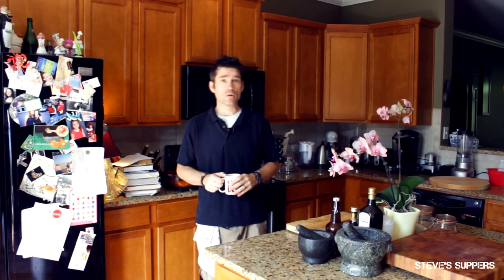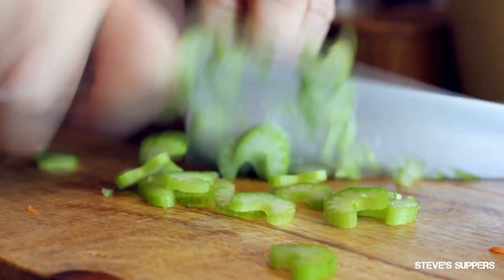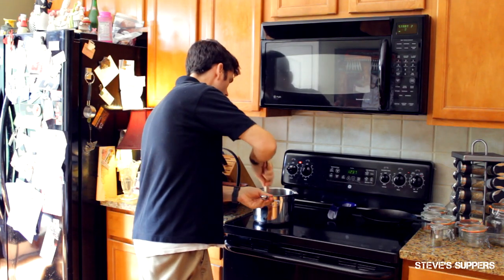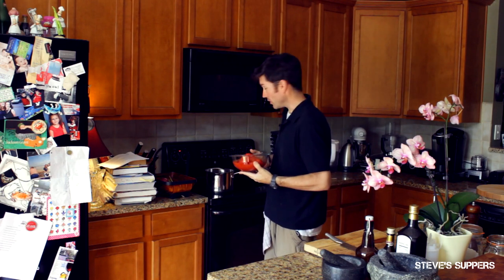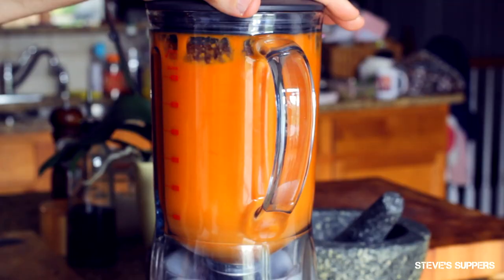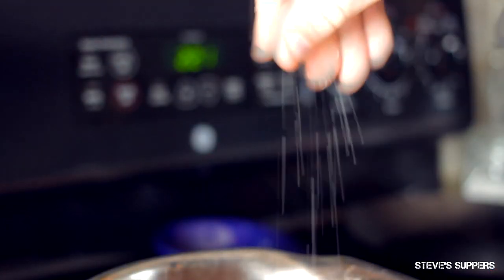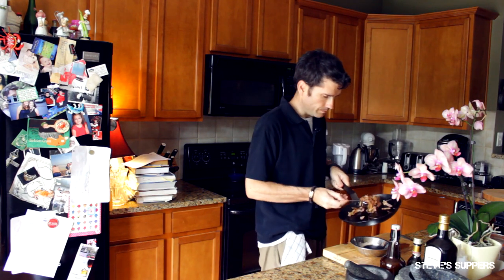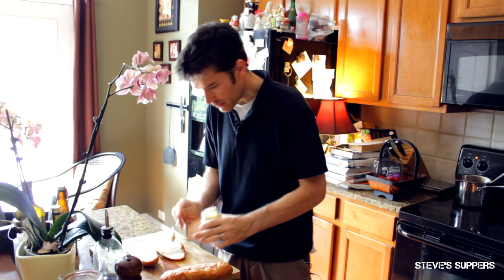Grilled Prosciutto and Provolone Panini with Tomato soup (Steve's Suppers)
Simple & delicious.

FOR ALL THE INGREDIENTS